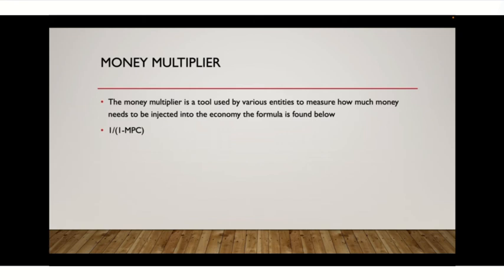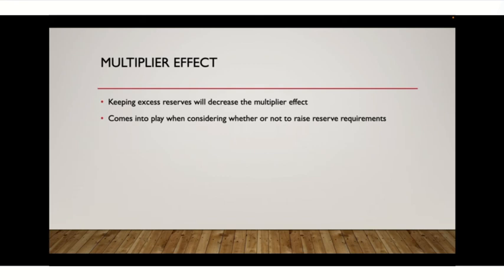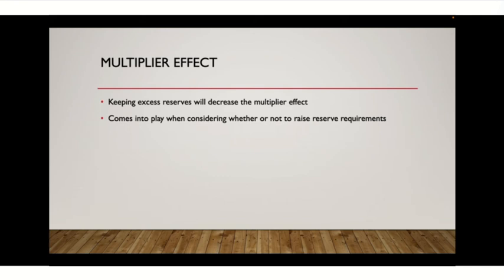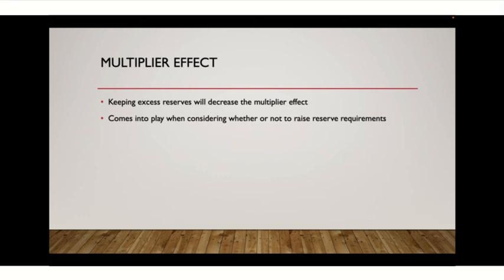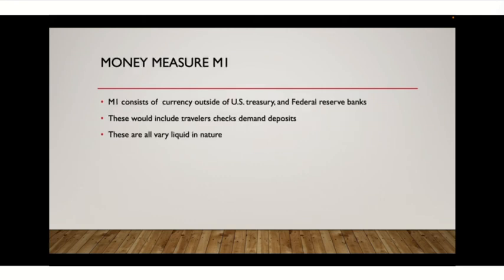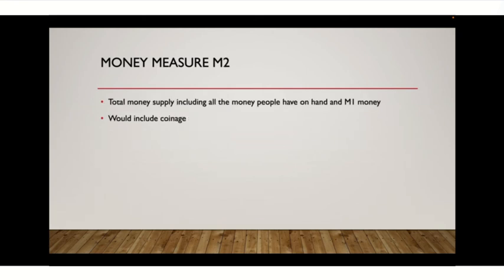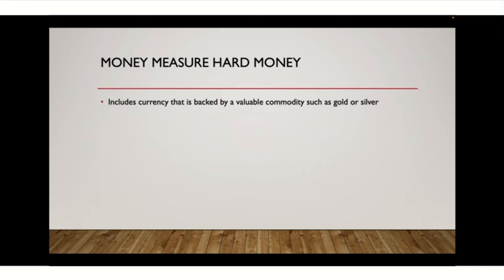CH 15 - Money Multiplier, Multiplier Effect, & Measuring Money